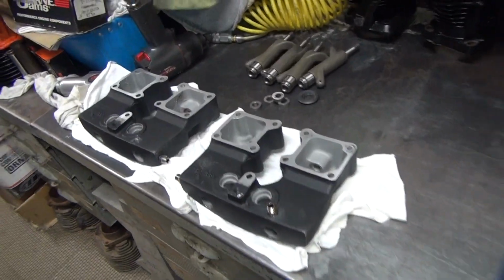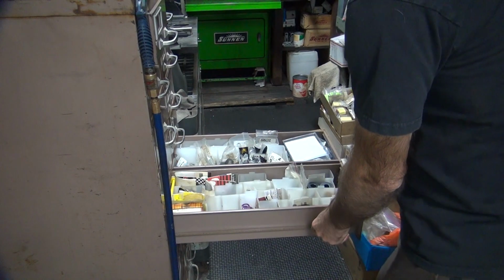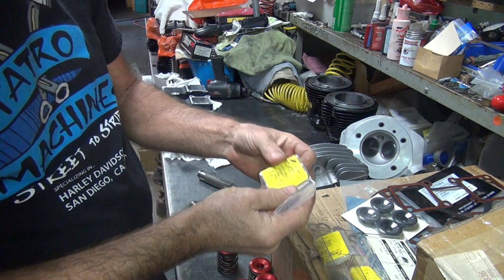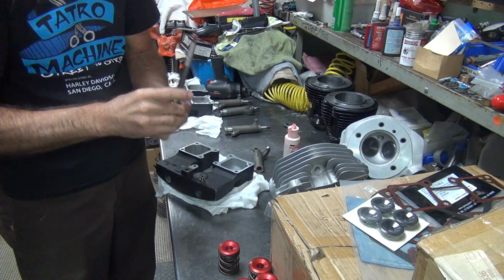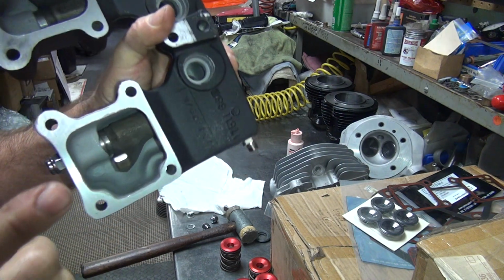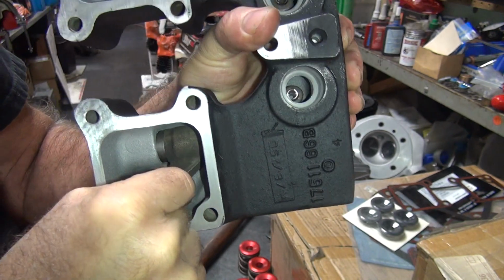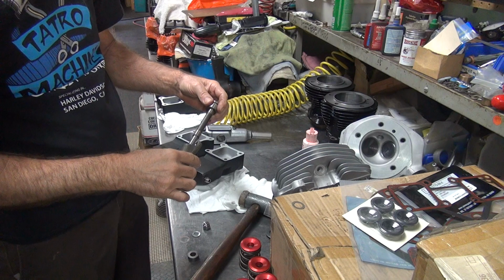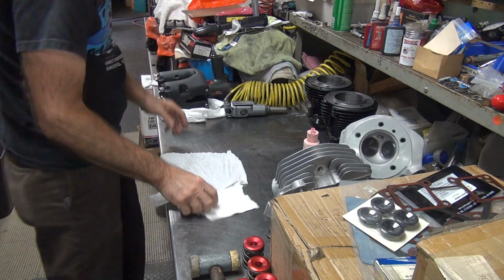1980 shovelhead #112 92ci topend rebuild stroker fxe street racer harley cam change tatro machine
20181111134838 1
1980 shovelhead #112 92ci topend rebuild stroker fxe street racer harley cam change tatro machine

the customer came in for a noisy topend. the rocker-arms really start making noise after the motor warms up even tho it only had a few hundred miles on it. he liked my youtube videos so he loaded up his bike in texas and headed to san diego, he was here in a day or so.
see what happens as we dig into it.
the 1980 fxe shovelhead has been lighten up for a street racer look and the power comes from a 92ci stroker shovelhead motor. the stroke is 4-3/4" and the rest is a stock .020 over 80" topend. the cam is a strong running crane 298-2b hyd cam with solid lifters.
things i am going to do is fix the rocker-arms and rebuild the heads with some porting. we will also be installing a bigger crane 310b camshaft and a original nos sifter hi/per lifter kit. this will make for a nice hi rpm quieter and stronger running motor for his harley hotrod.
tatro